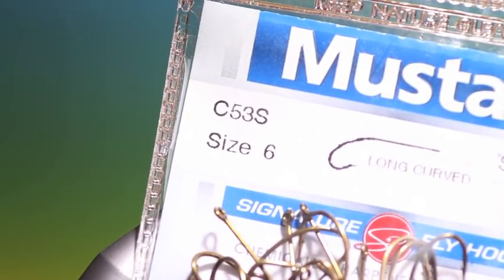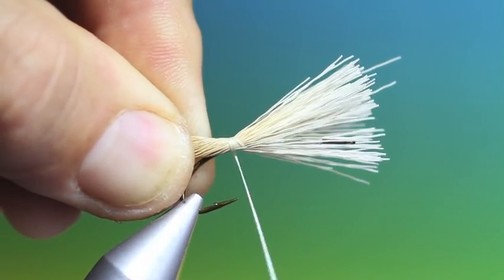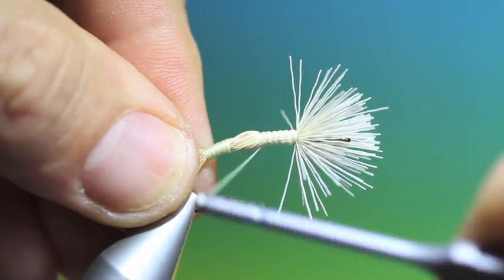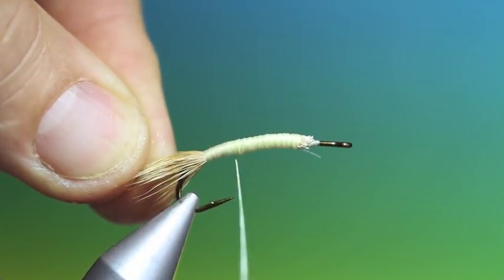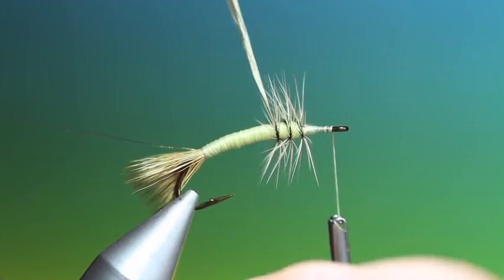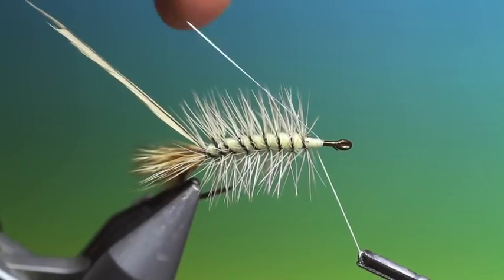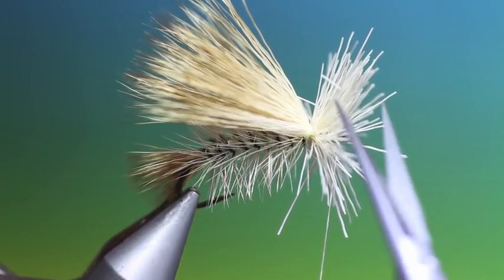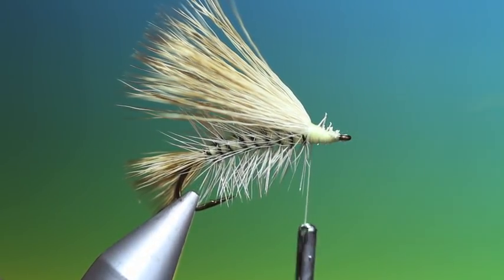Tying the Improved sofa pillow with Barry Ord Clarke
The stimulators big brother, a real fat boy pattern, that has more attractor qualities than you can shake a stick at.